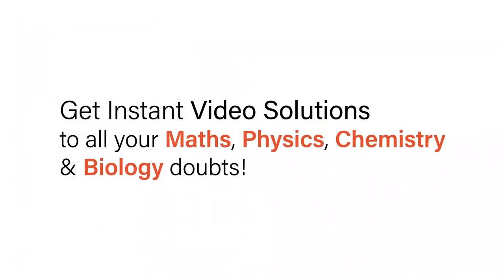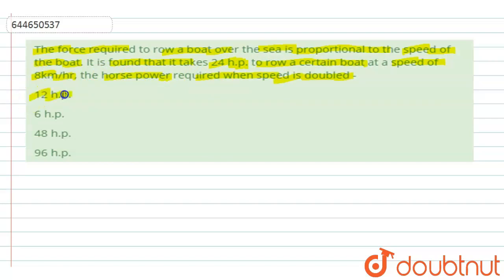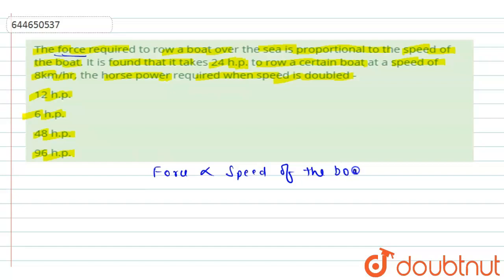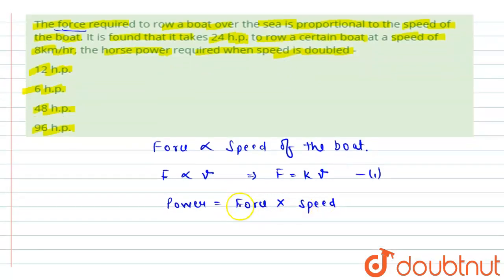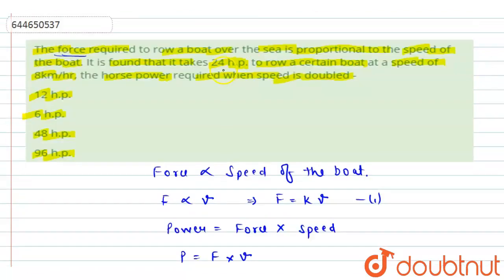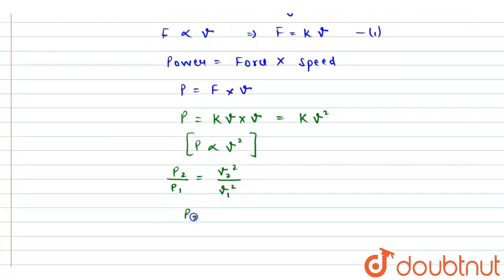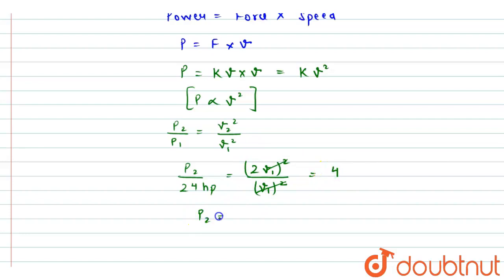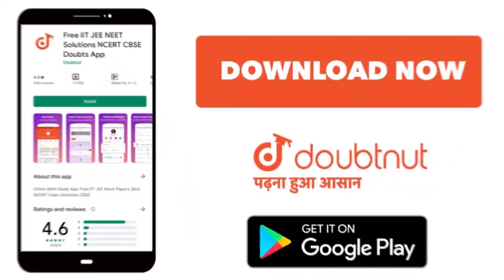The force required to row a boat over the sea is proportional to the speed of the boat. It is fo...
The force required to row a boat over the sea is proportional to the speed of the boat. It is found that it takes 24 h.p. to row a certain boat at a speed of 8km/hr, the horse power required when speed is doubled -
Class: 12
Subject: PHYSICS
Chapter: WORK ENERGY AND POWER
Board:IIT JEE

👉 Have Any Query? Ask Us.